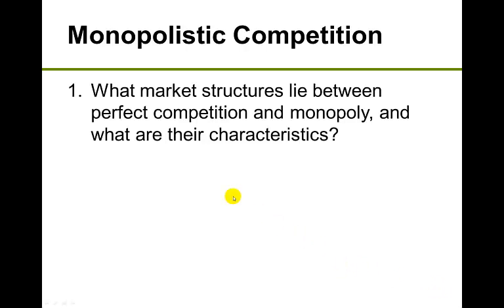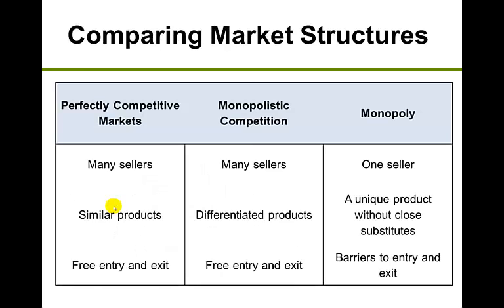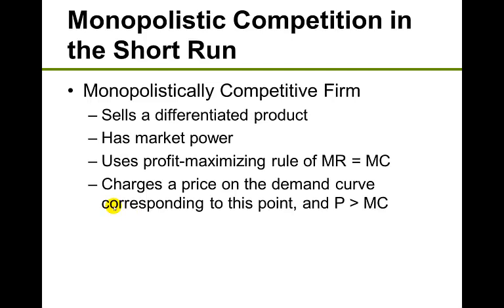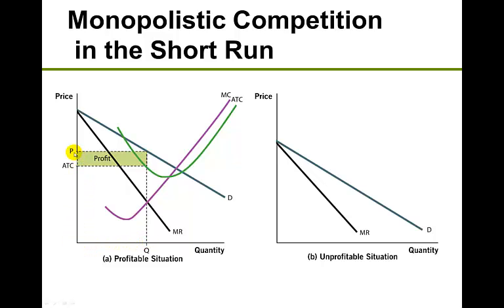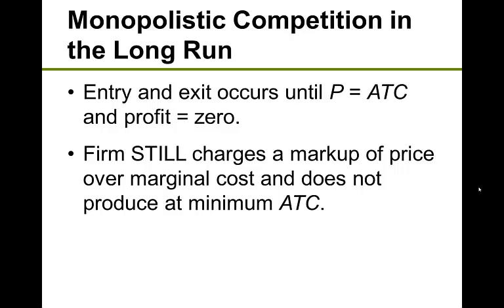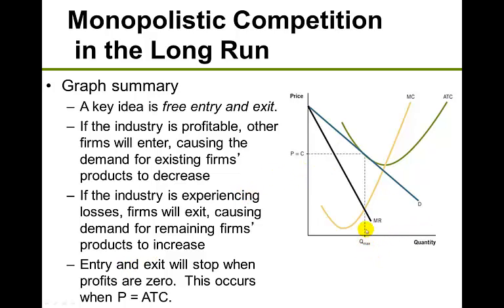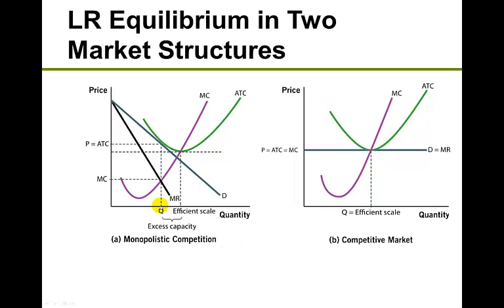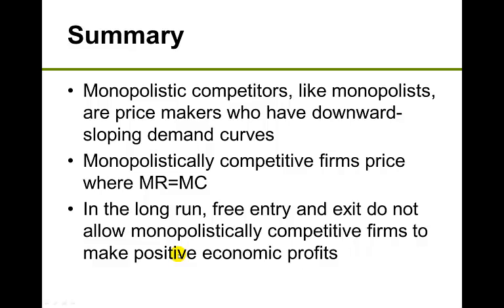Econ 201 - Monopolistic Competition